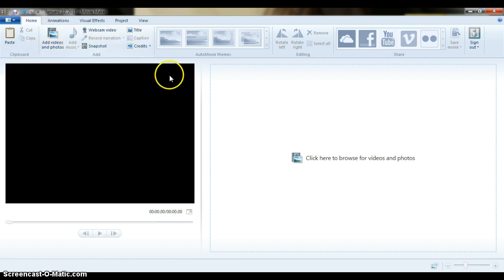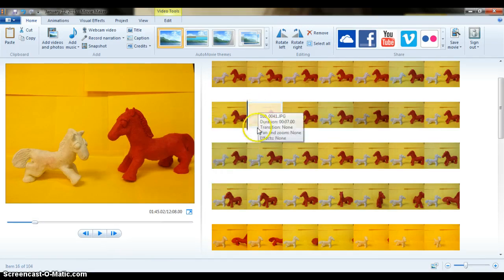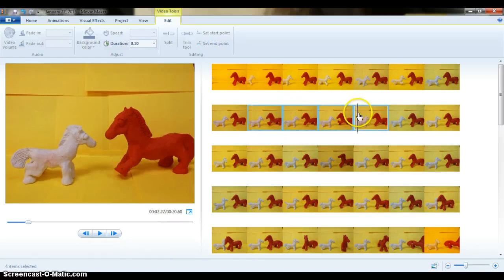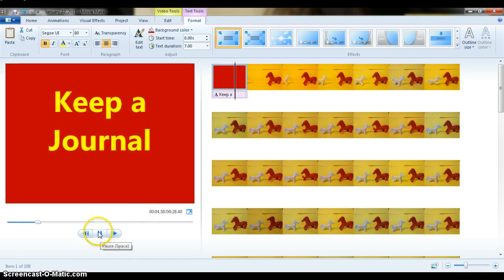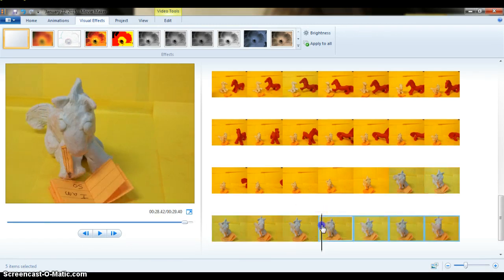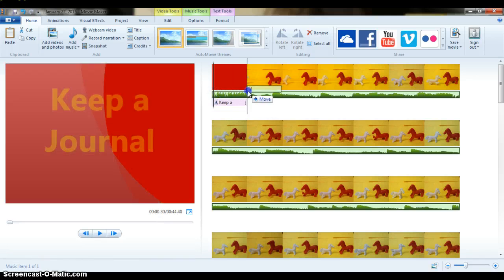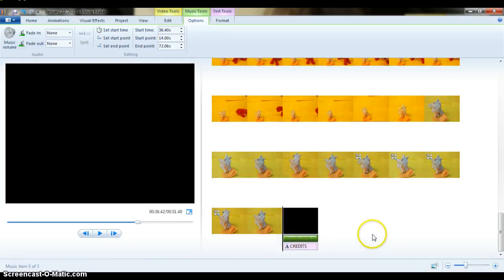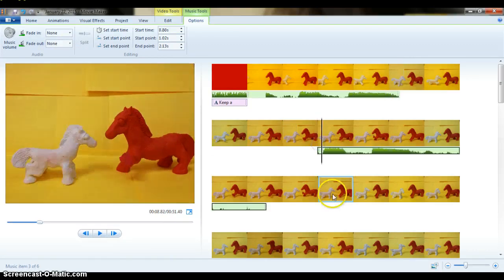Finishing Claymation in Movie Maker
Finishing your projects takes some time, careful editing, and attention to detail. Best of luck and let me know if you need help!